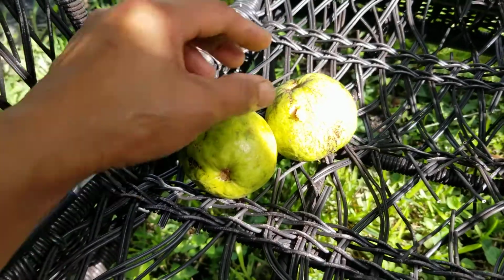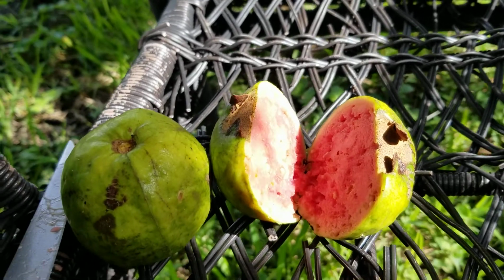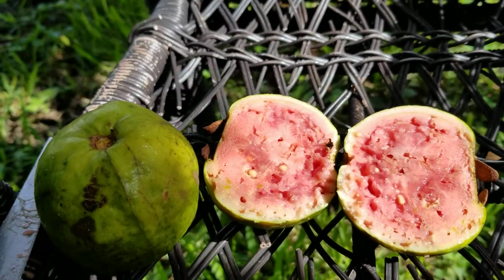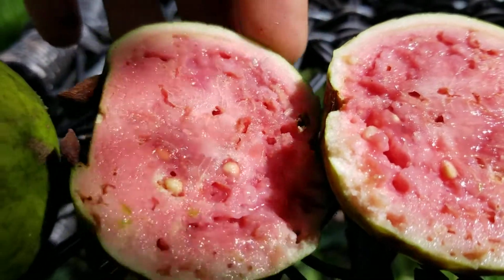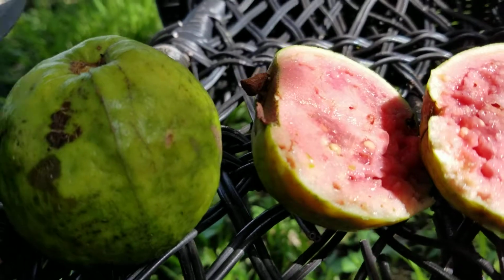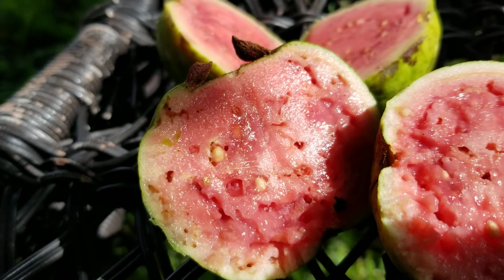Summer Guavas (see what's Inside)